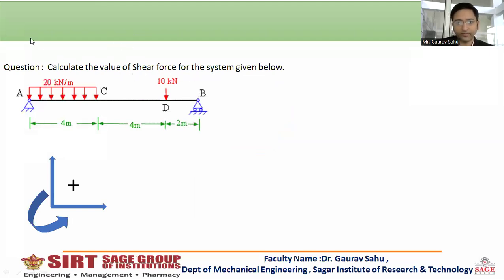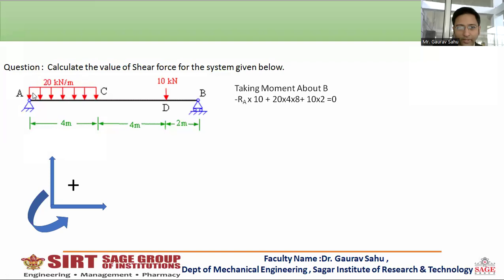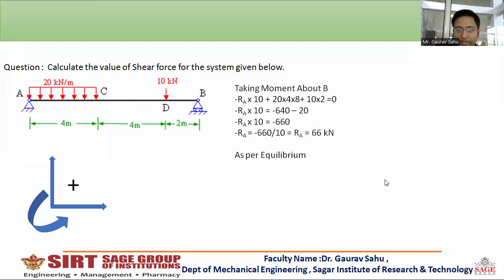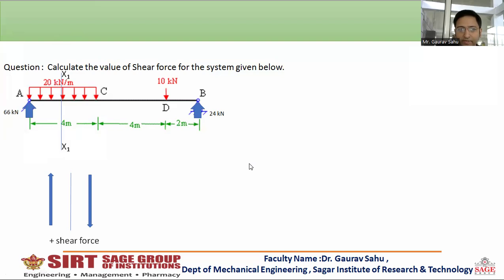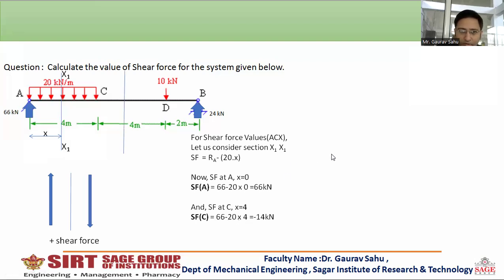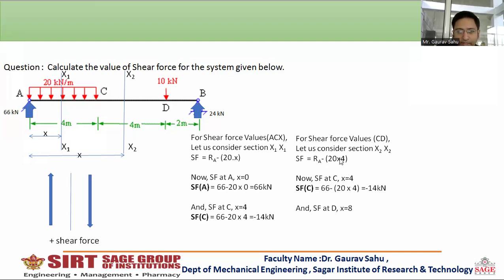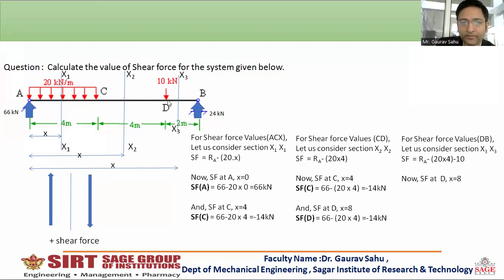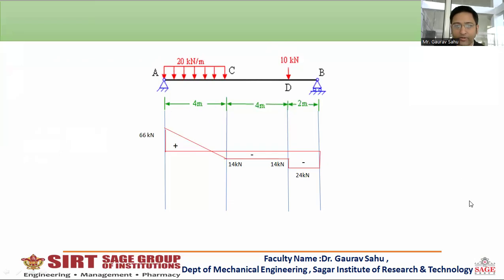How to draw a shear force diagram by Dr. Gaurav Sahu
Here in this video, the simply supported beam of 10m span carrying a UDL of 20kN/m and Point Load of 10kN is used to create the SF diagram. The question also shows the relevance of the point of Zero Shear.